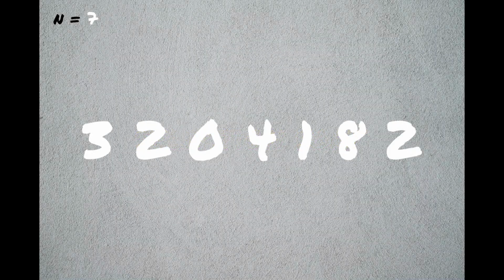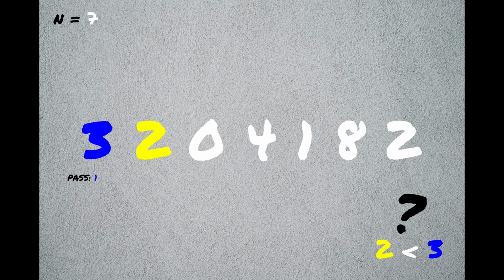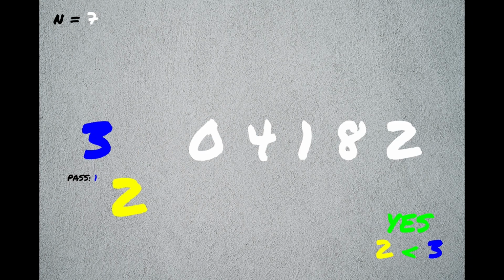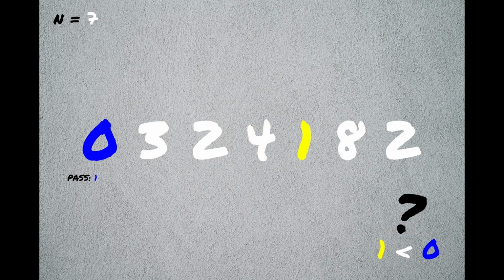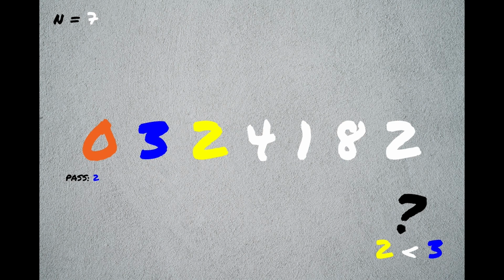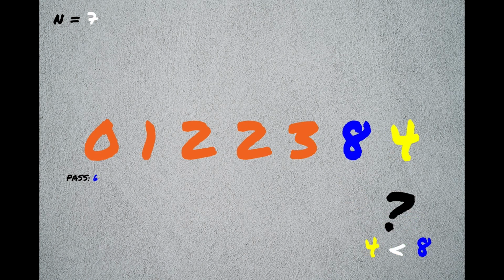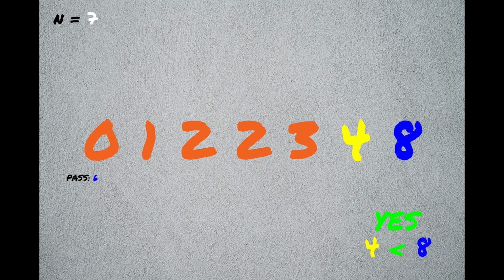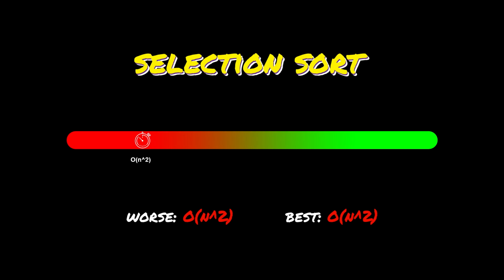Selection Sort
In this video we are going to use the selection sort algorithm to sort a list of numbers. The selection sort algorithm works by first taking the value in the first position of the list and comparing it to the values in each subsequent position of the list. If any of the values compared are equal to a values less than the value stored in the first position of the list, the two values are swapped. This process is repeated with the second position of the list, then the third, and so on. If the length of the list is represented by n, then this process would run a total of n-1 times. The reason it runs n-1 times instead of n times is because by the time we get to the last position, there would be no subsequent positions holding values to compare it to AND the value of the final position will also already be in it's sorted position.